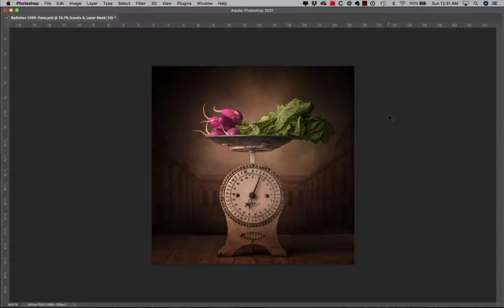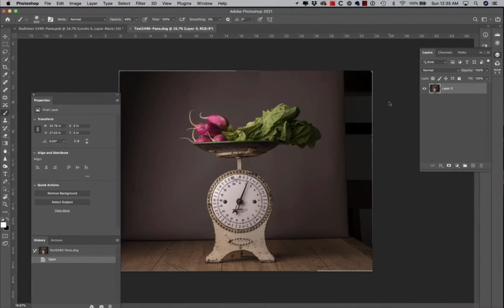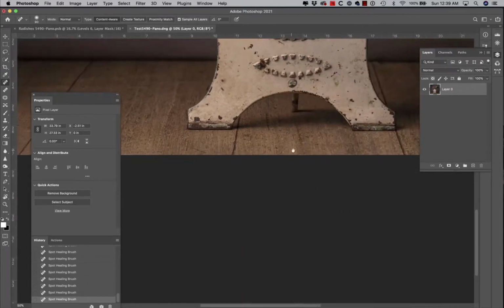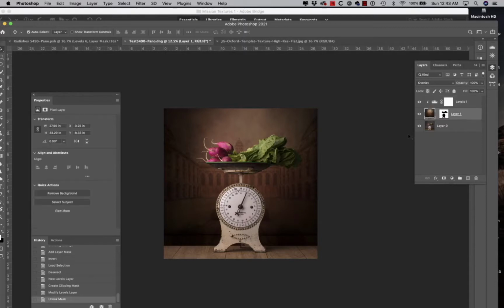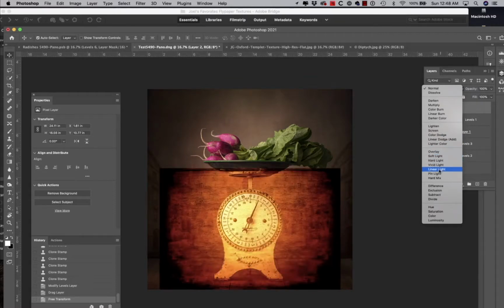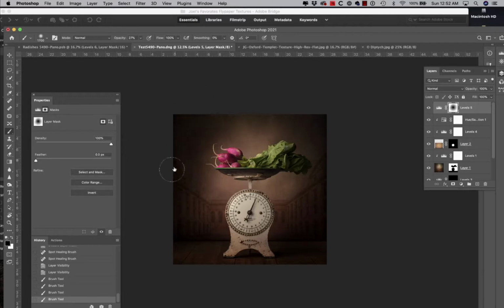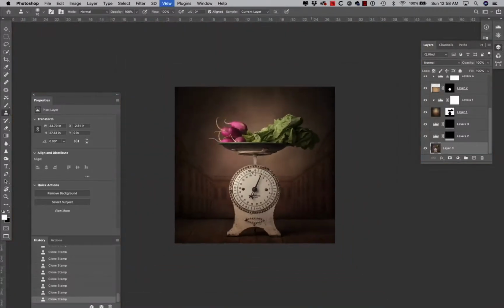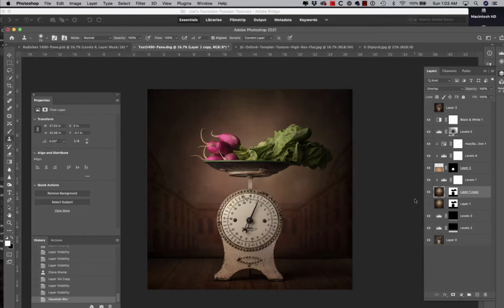Capítulo 14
14 - Radishes on Scale.mp4